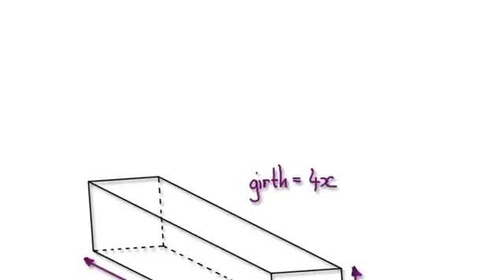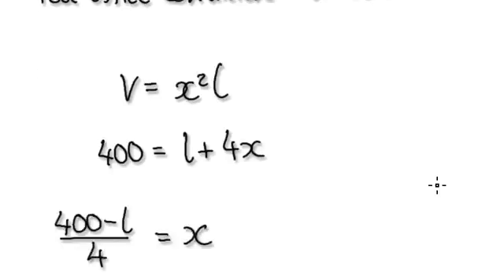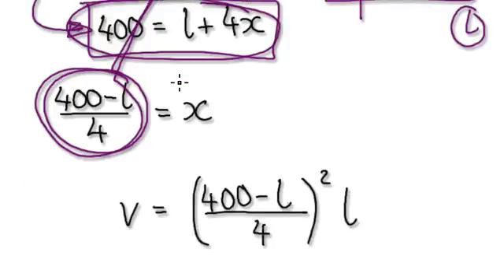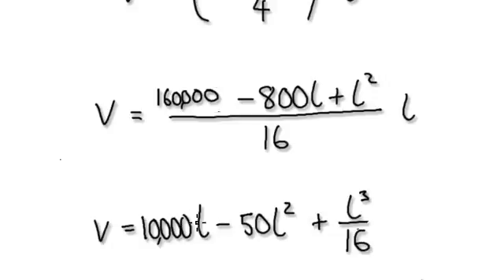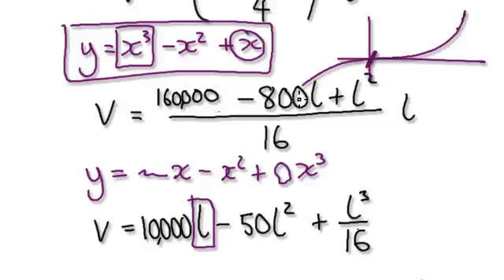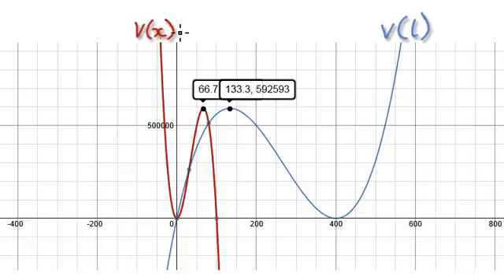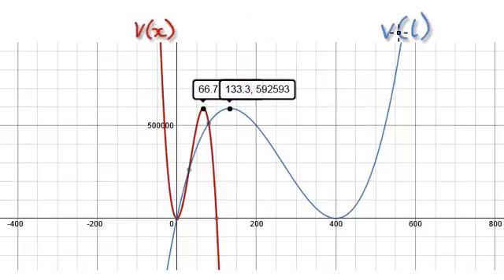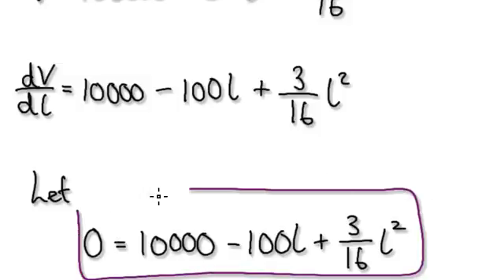Video 1482 - Optimization Box - Practice - Part 3/3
Optimization box